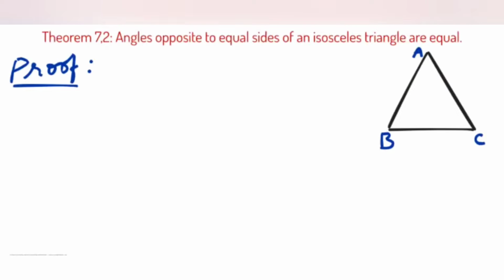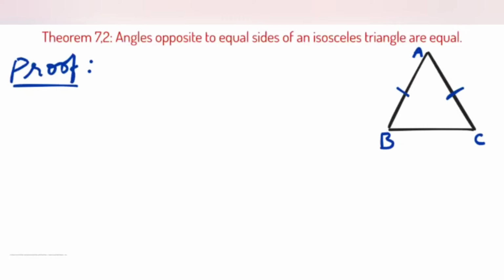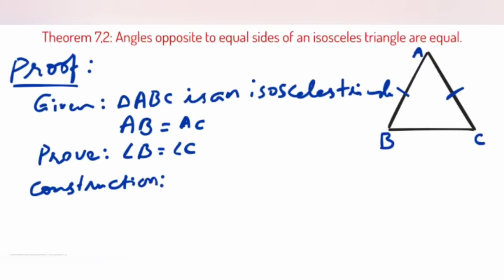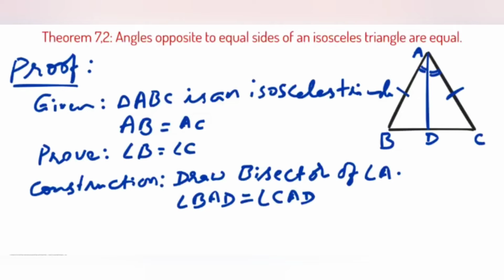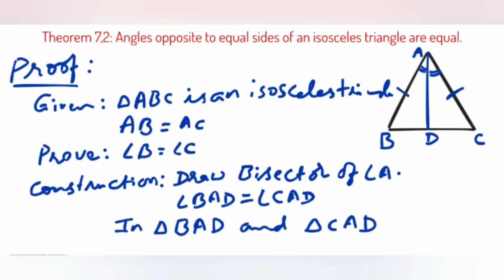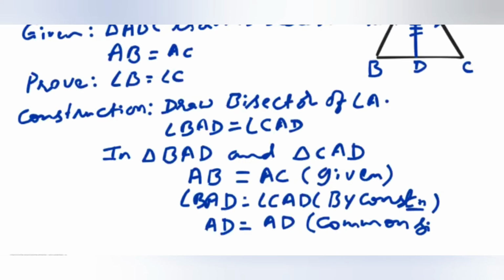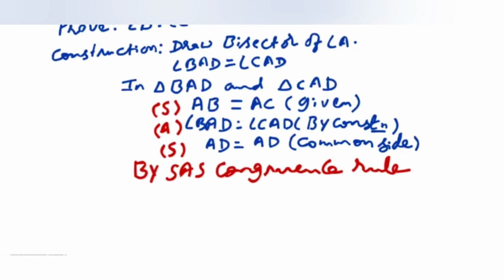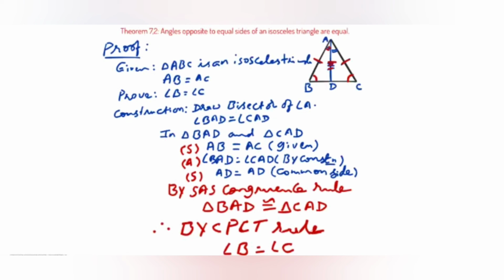Proof of Isosceles triangle property for 9th grade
In this video you will learn to prove in an Isosceles triangle, the angles opposite to equal sides are equal.